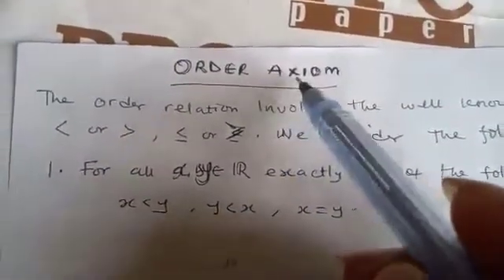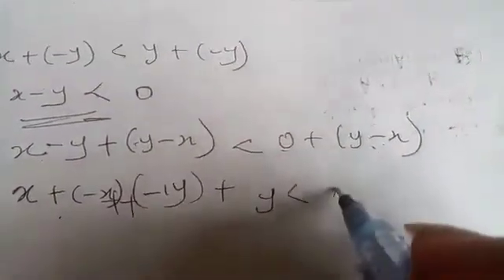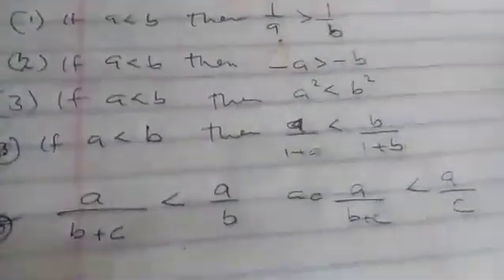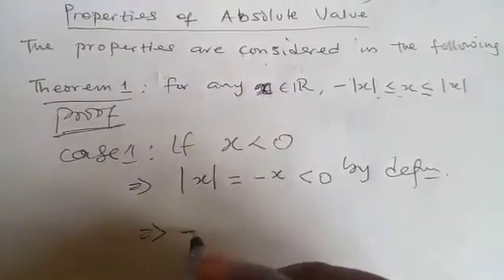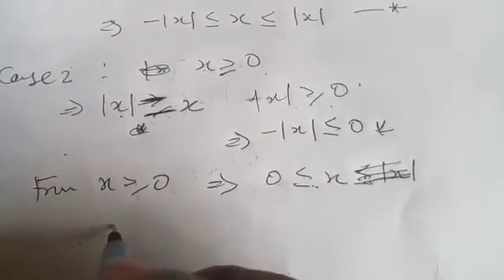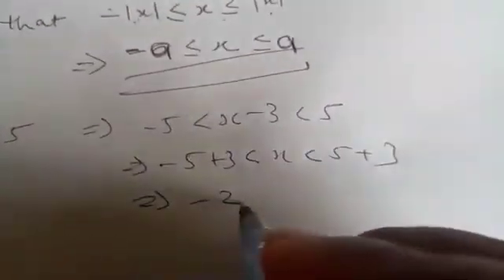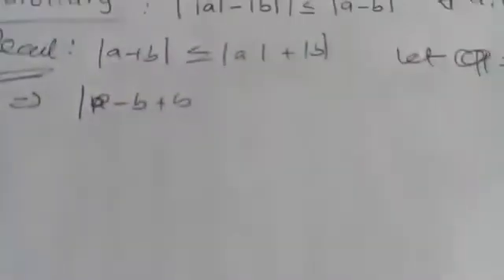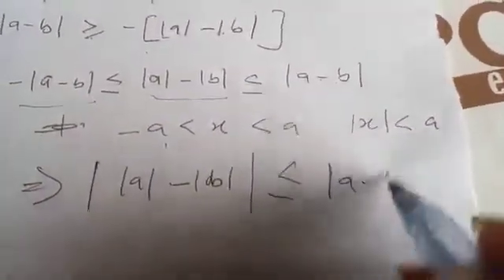ORDER AXIOMS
Real number system, the order axioms and the absolute value